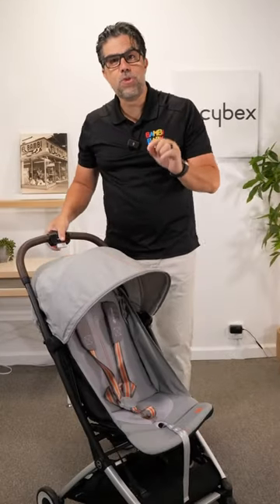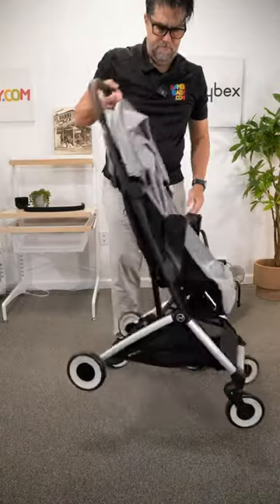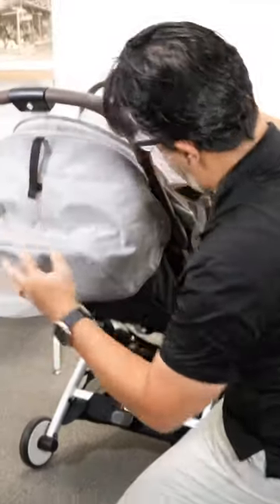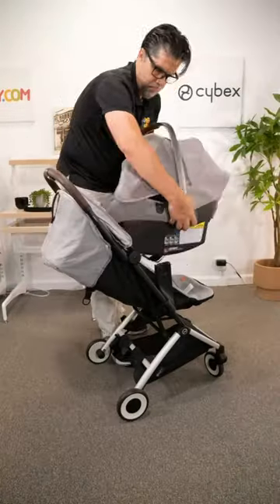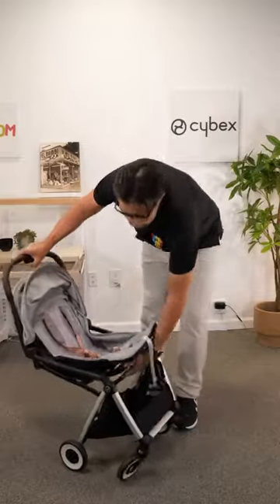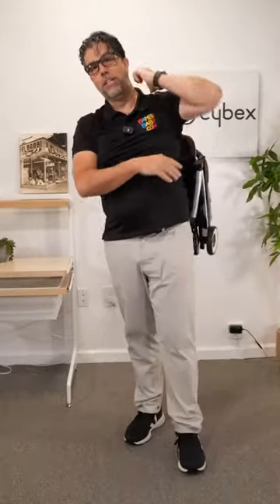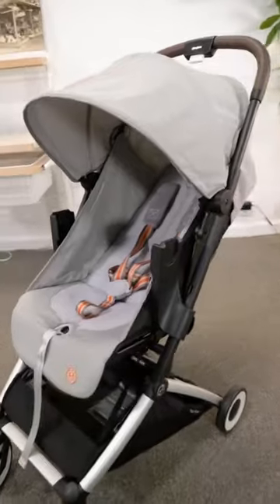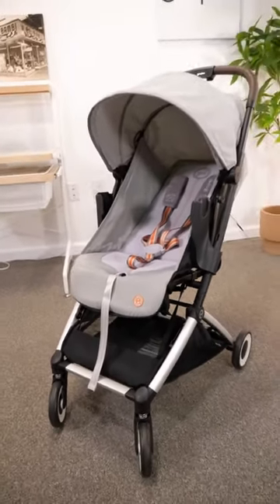The Cybex Orfeo 🤩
One word — compact! 🙌 The CybexOrfeo stroller is the ultimate lightweight stroller! Carry-on compatible and travel system ready, this is the stroller you want to bring along on your adventures 🥳